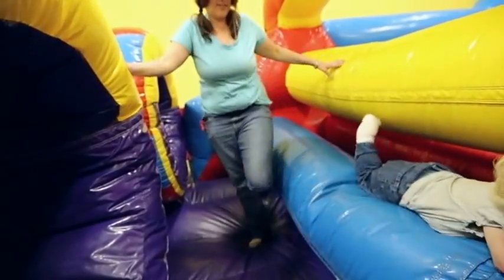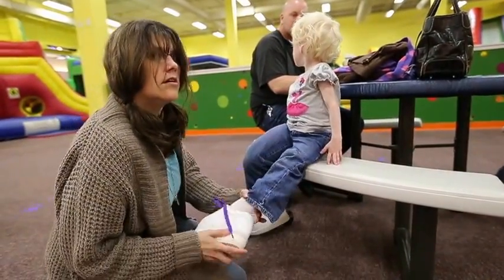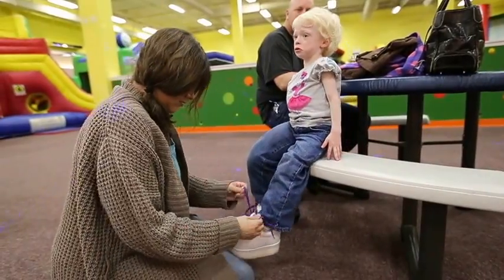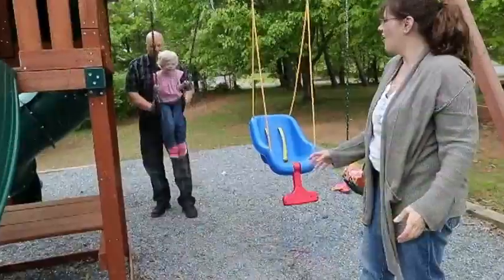Managing CLOVES symptoms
Chris and Adrienne Blankenship work toward managing Emaleigh's symptoms.
Video by Alexa Welch Edlund/Richmond Times-Dispatch